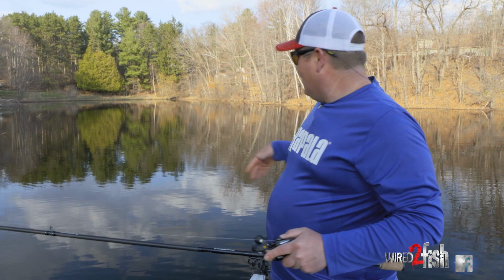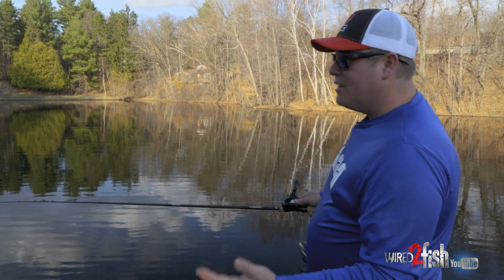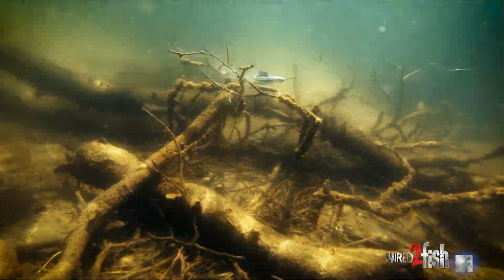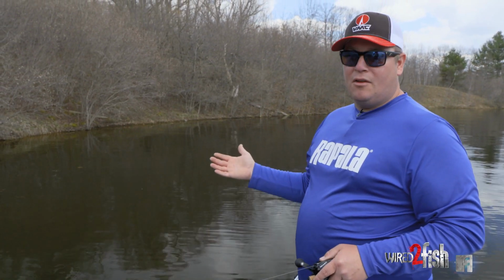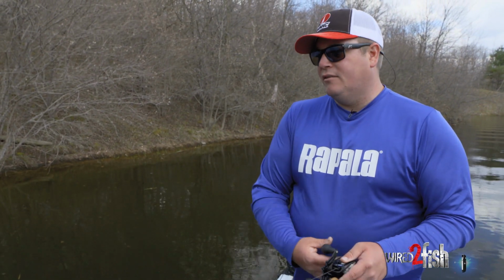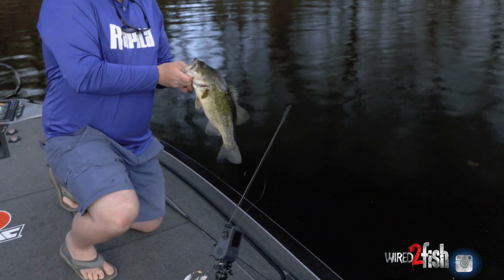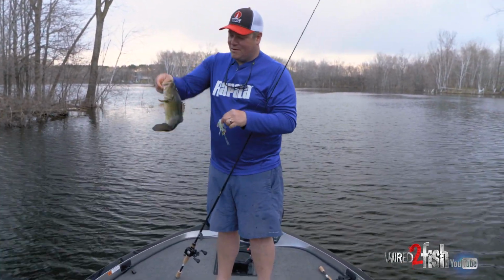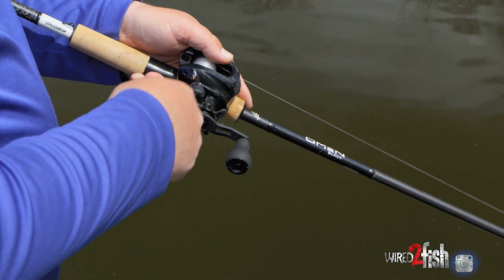8 Spinnerbait Tips for Springtime Bass Fishing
Wired2fish contributor Dan Quinn loves targeting springtime bass with spinnerbaits. He delivers a range of tips on finding bass in lakes during warming trends, what types of cover to target, his go-to spinnerbait and rod setup, and how to fish spinnerbaits to generate more bites.

• REEL 13 Fishing Concept A2 Casting Reel, 6.6:1 (Replaces Concept Boss)

Here are Quinn's top 5 tips for spring spinnerbait fishing success:
1. Seek out calm, protected waters away from main lake basins. Refer to a lake map to locate shallow bays, pockets, and creek arms protected from the wind and cooler main lake water. These areas warm faster and are a magnet for baitfish and predator fish during the spring.

2. Start by target casting to all available cover. Your job is to determine what type(s) of habitat bass are using. Are they hanging on woody cover (e.g., stumps and laydowns), grass, docks, or rock? A spinnerbait excels at covering water and fishing relatively snag-free through cover. Keep covering water until you get that first bite.

3. Make a note of where each bite comes from. Are bass relating to laydown trees directly adjacent to the bank? Perhaps they're sitting where laydowns meet the grassline or drop-off. Whatever the case, pay attention, and you're bound to establish a pattern that'll lead to more fish at the end of the day.

4. Make repetitive casts to prime cover. After figuring some stuff out, make repeated casts to good-looking cover at different depths and casting angles. You'll be surprised by how many bass you catch on subsequent casts.

5. Use blade configurations that provide lift. Quinn favors tandem bladed spinnerbaits in Colorado and willow leaf configurations. Big, thin blades give off a ton of flash and vibration and the lift necessary for snaking the lure through cover such as tree branches.

6. Add a trailer for extra attraction. A little bling can increase bites. Quinn adds bulk, profile, and flash with a plastic trailer. Experiment until you gain some confidence.

7. Don't retrieve too fast. Resist the temptation to reel too quickly in cold water. Quinn uses a moderate speed reel, and a deliberate medium retrieve speed to govern himself.

8. Put some action into the bait with your rod. Put some fish-triggering action to your spinnerbait by pumping the rod and changing your retrieve angle. Random pulses and direction changes turn following bass into biters.